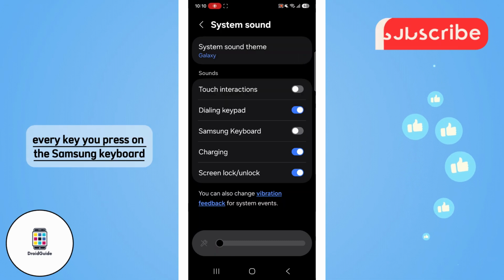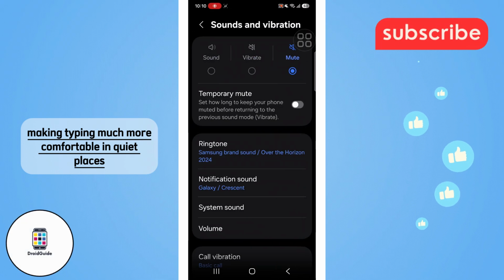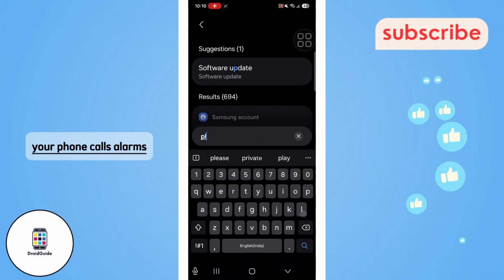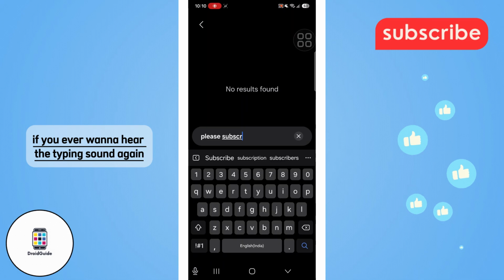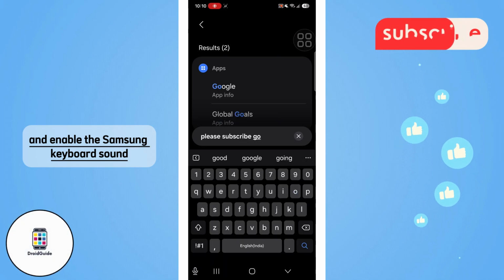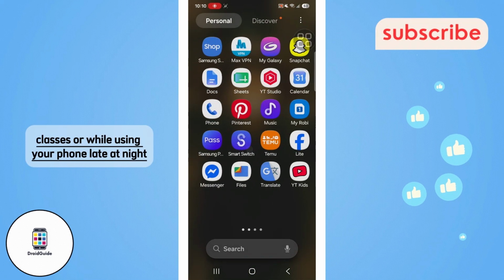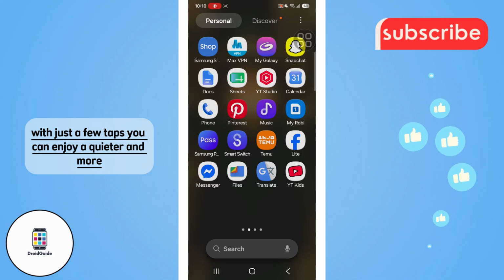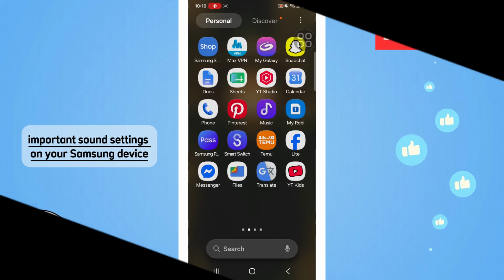Turn Off Keyboard Sound on Samsung Phone (Step-by-Step Guide)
Want to **turn off keyboard sound on your Samsung phone**? In this step-by-step tutorial, I'll show you the fastest way to disable the Samsung keyboard typing sound on any Samsung Galaxy device.

If the keyboard clicking noise is distracting while texting, emailing, or browsing, this quick guide will help you silence it in less than a minute. The process works on most Samsung Galaxy phones running One UI, and it won't affect your ringtone, notifications, alarms, or media volume.

📌 In this video, you'll learn:
✔️ How to turn off keyboard sound on Samsung phones
✔️ Where to find Samsung keyboard sound settings
✔️ How to disable typing sounds without changing other audio settings
✔️ How to turn keyboard sound back on anytime